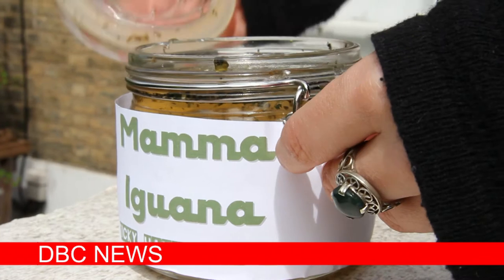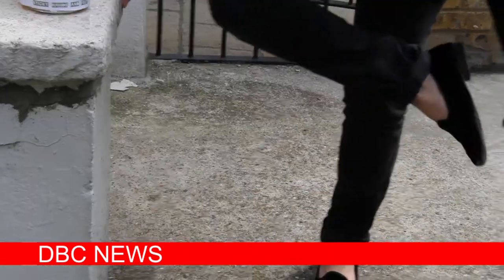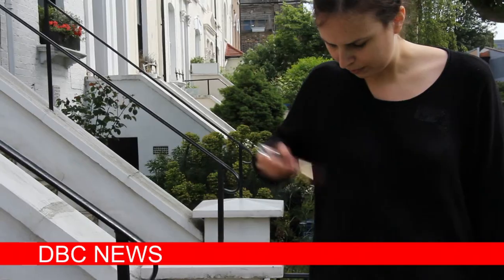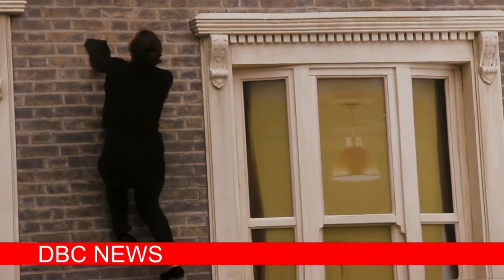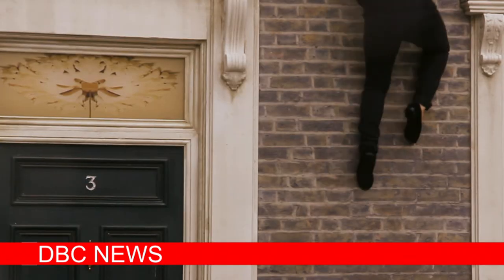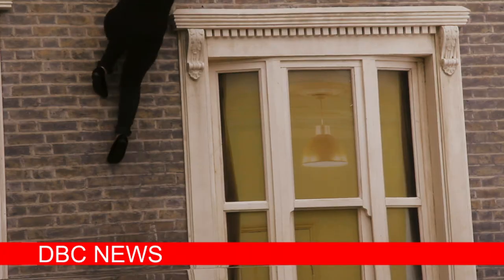Dalston House's Mamma Iguana! A new product developed in East London lets you scale walls. Must see!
Mamma Iguana is a new product that allows the user to scale sheer walls. Developed in Dalston, East London, this exciting new product is available at Dalston House.